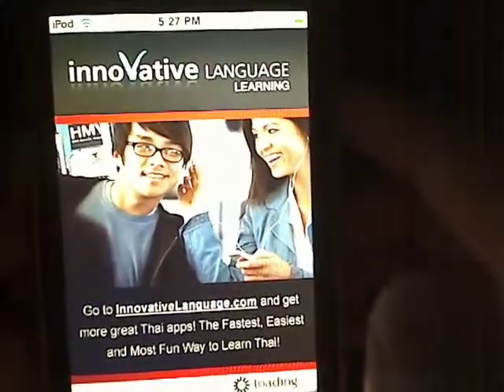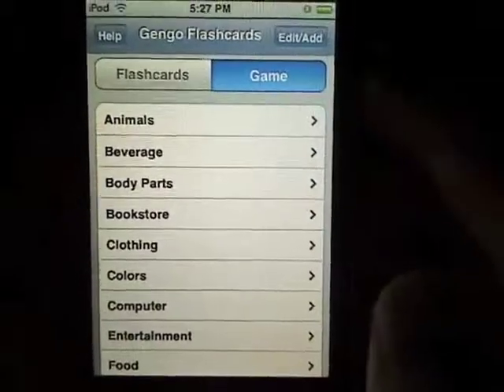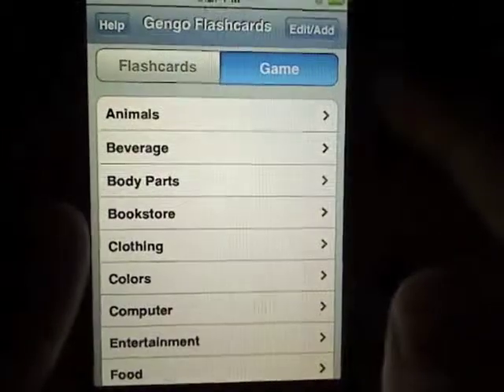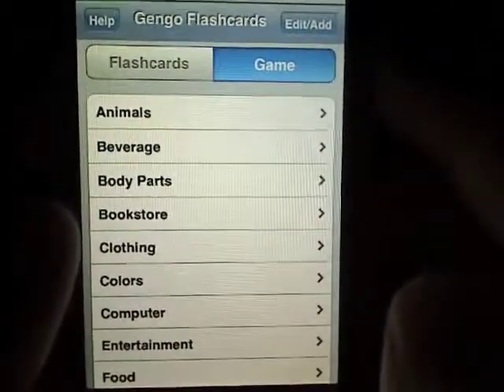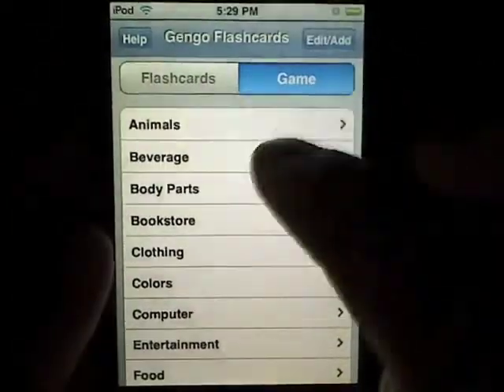Gengo Cards - Thai, in Action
Check my channel for a critical review